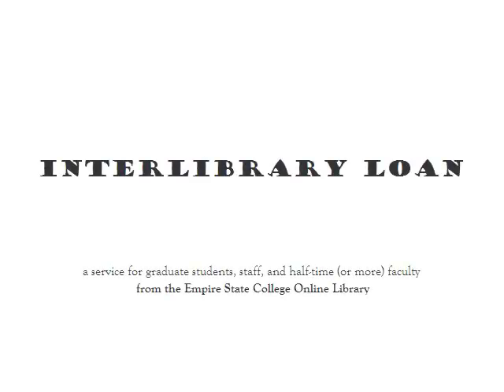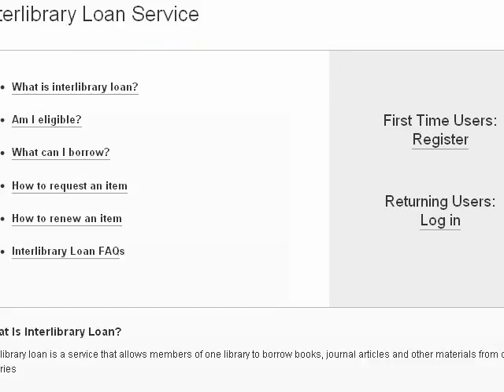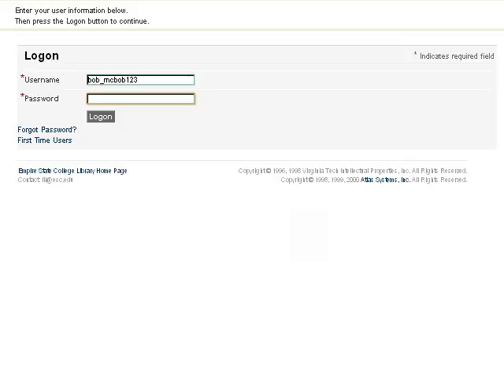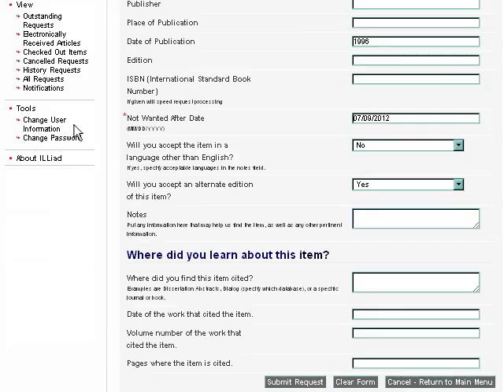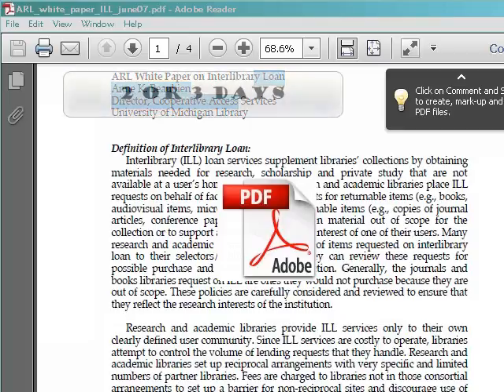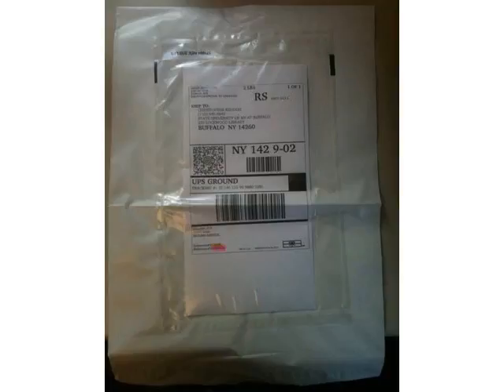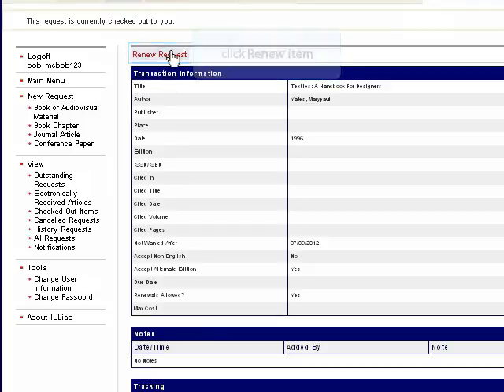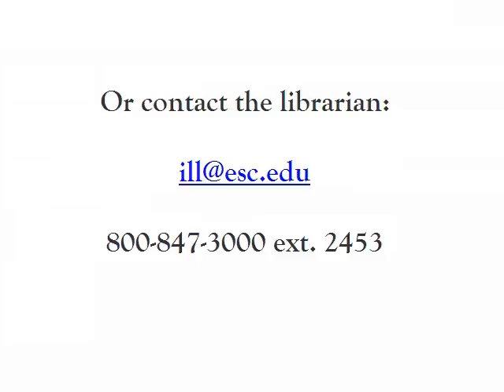How to use Interlibrary Loan at Empire State College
Service is available to graduate students, staff, and faculty who work at least half-time. Service includes electronically delivered articles and books delivered (and must be returned) to patron's address via UPS. Fill rate is approximately 85% at present.